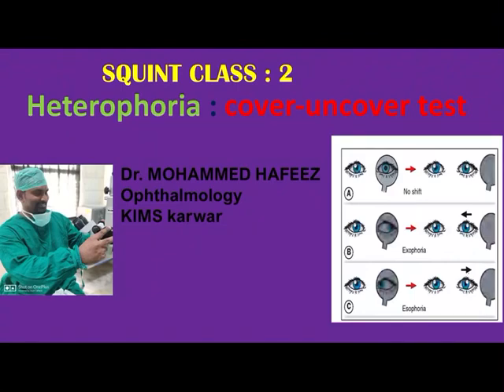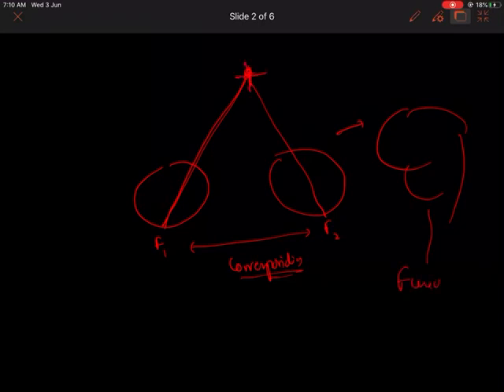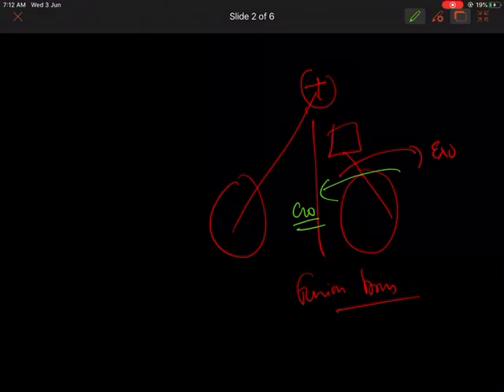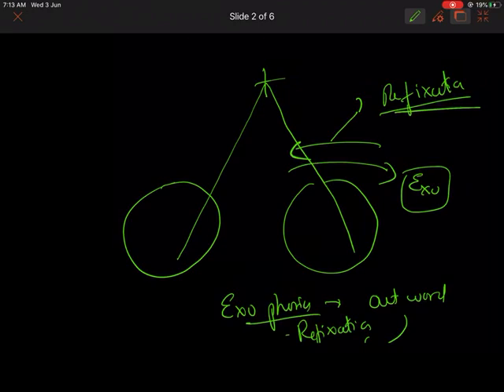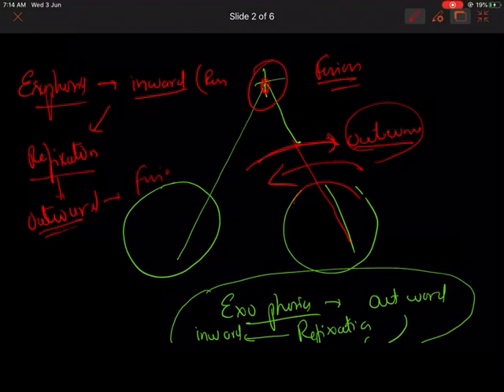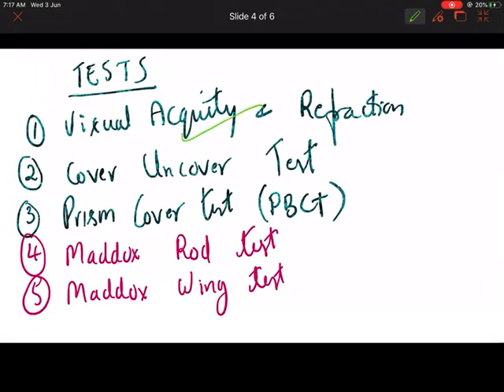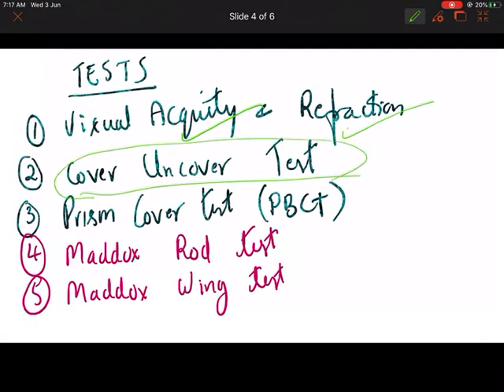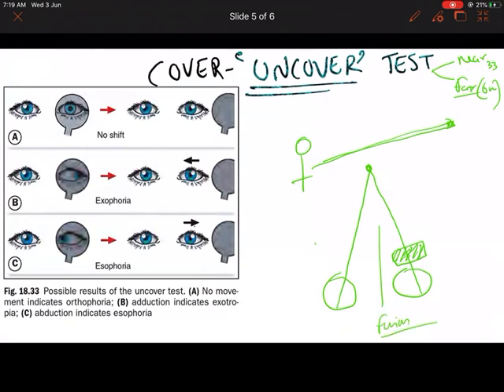COVER uncover TEST | heterophoria | SQUINT CLASS | ophthalmology classes | strabismus